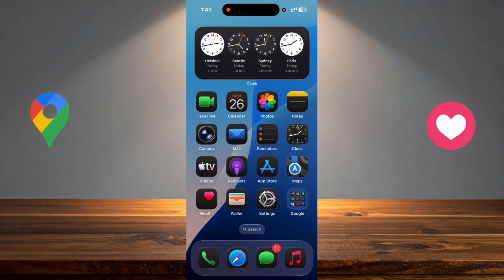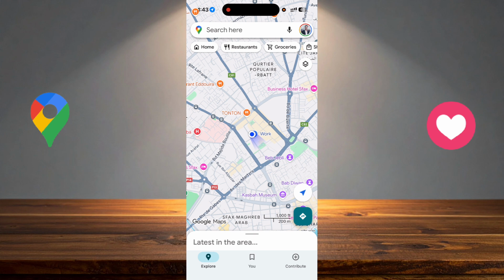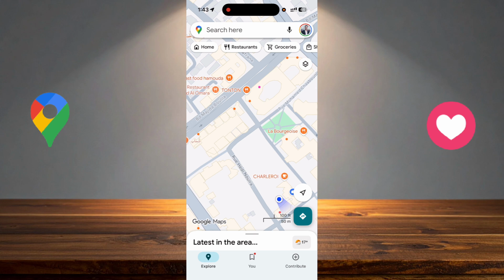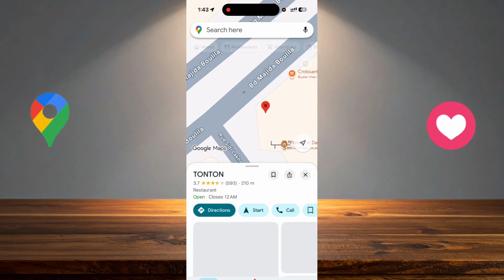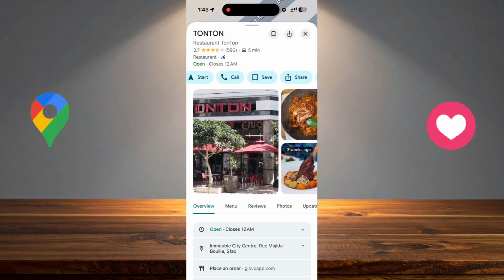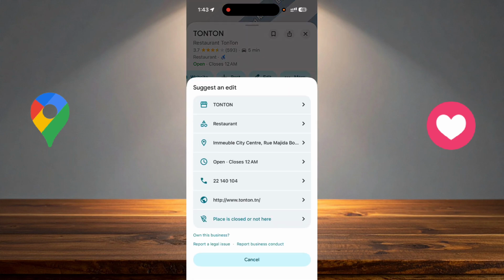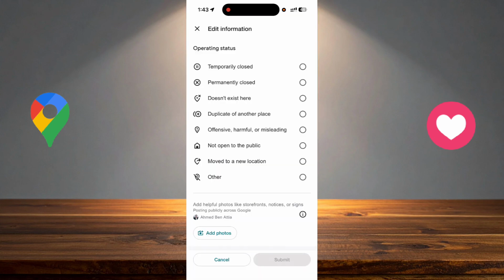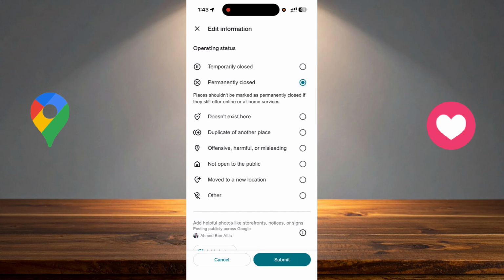How to Report a Closed Place on Google Maps 🚫 [New 2026 Update]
In this video, I will show you how to report a business or landmark that is no longer open in the latest Google Maps app. Whether a place is "Temporarily Closed" for renovations or "Permanently Closed" for good, I’ll walk you through the 2026 update for submitting these changes. We will look at how to use the "Suggest an Edit" menu to mark a place as closed, moved, or non-existent. I’ll also show you the most important step for fast approval: how to upload a photo of the "Closed" sign or the empty building. This is the best way for beginners to keep Google Maps accurate for everyone. Follow these simple instructions to report a closure today!